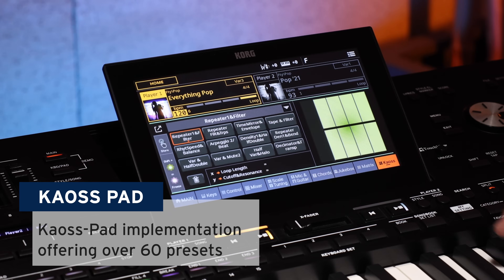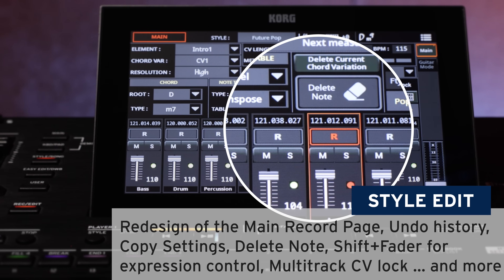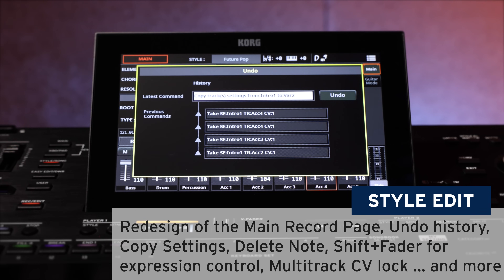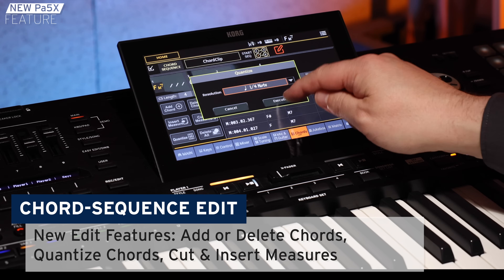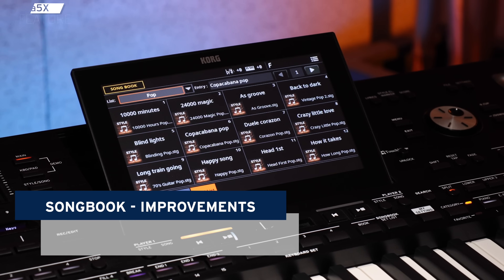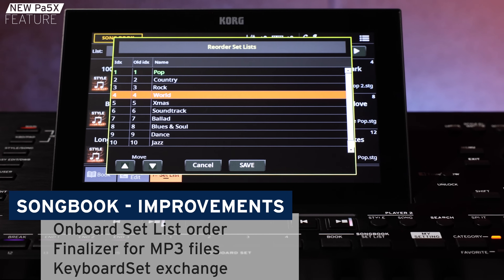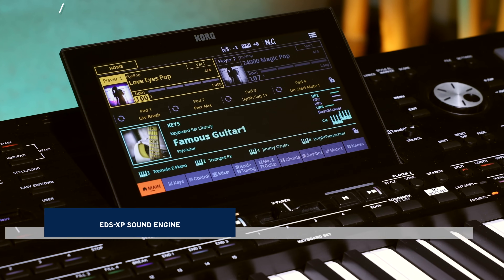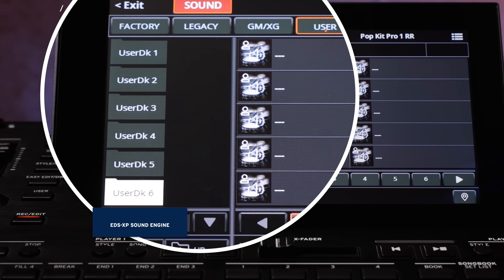Pa5X OS Update V1.3.0 – New Features Overview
The new Operating System 1.3.0 for our flagship Arranger Workstation Pa5X is out now. This update will not only bring some celebrated features showcased in previous KORG arrangers, the new Pa5X OS 1.3.0 will also provide some powerful, new technologies, seen for the first time in any arranger keyboard.

Here you can find a list of the features provided in Pa5X OS 1.3.0:

Full CDG-File compatibility
Re-introduction of the KAOSS Pad
A new Chord Sequence Edit mode
New Matrix presets for selecting Chord Sequences and SongBook Entries
A new Set List order feature for the SongBook
Finalizer for MP3 files (with settings saved in the SongBook)
Improvement of the Style Edit area
Over 53,000 User Samples (420 MB preload buffer)
More User Sound and User Drum Kit Banks
Round Robin feature for User Drums

The update 1.3.0 contains 45 brand-new musical Styles as well from different Genres to let you enjoy your Pa5X.

In addition to all new features, the overall system stability is optimized with a lot of refinements improving the system in general.